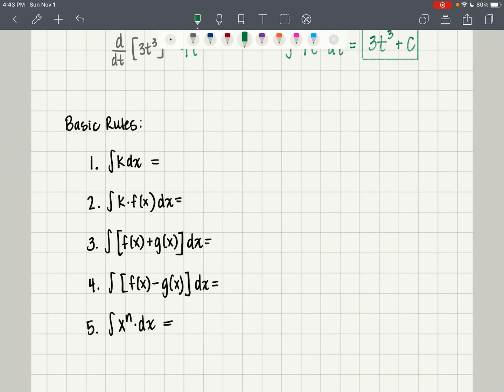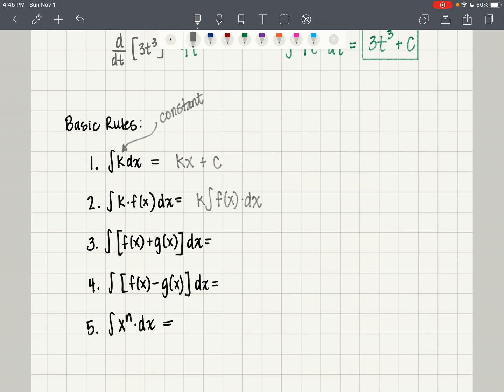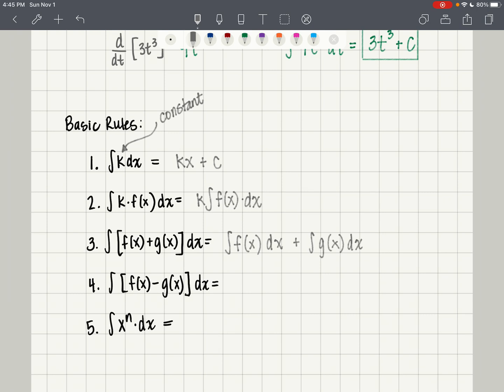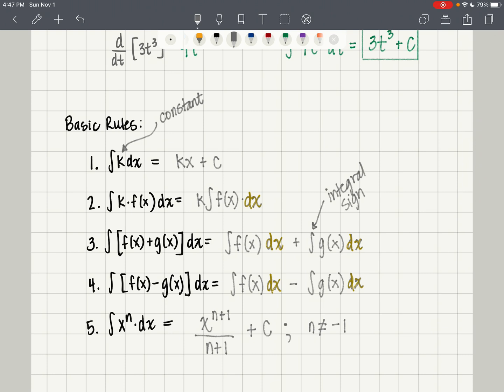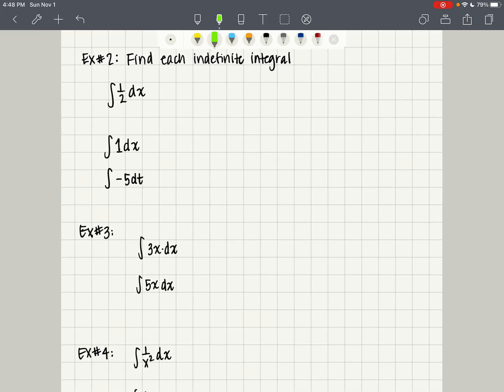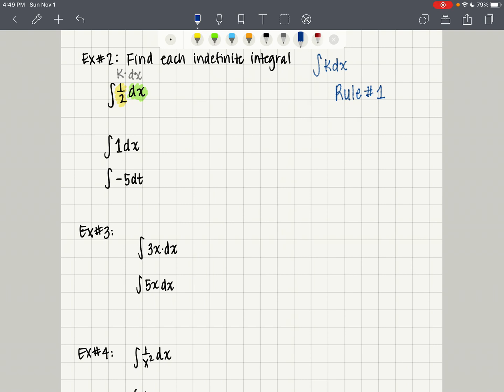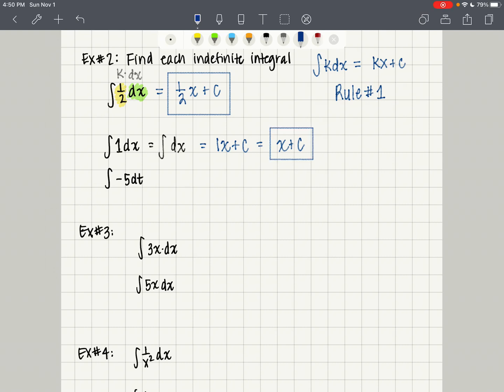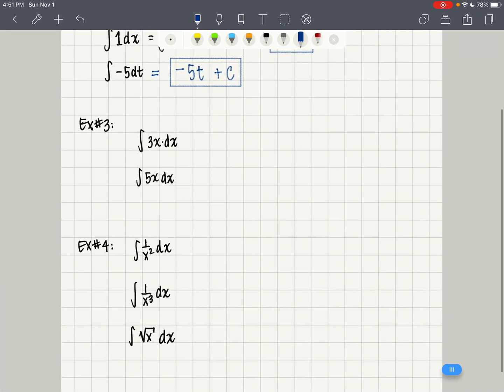BC 5 1B Basic Rules of integration